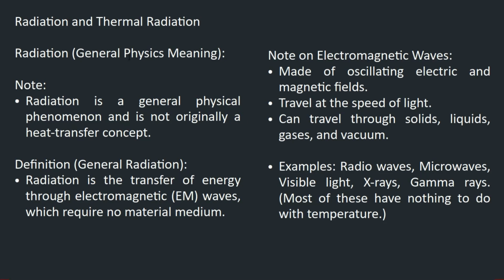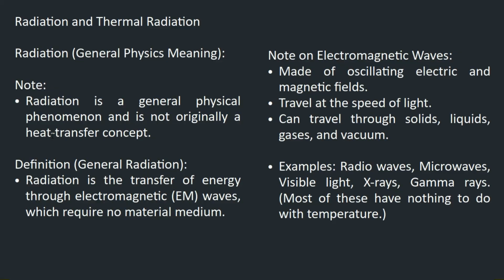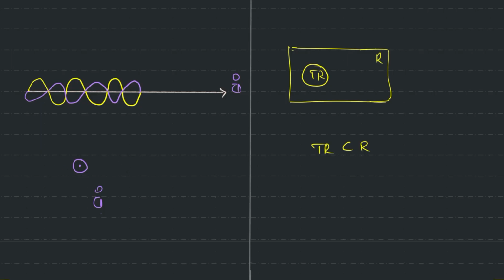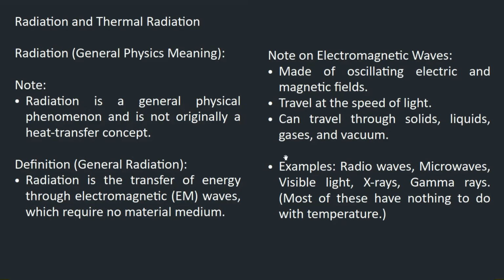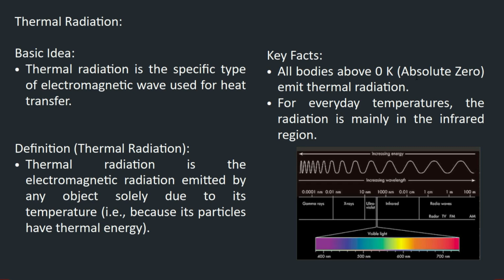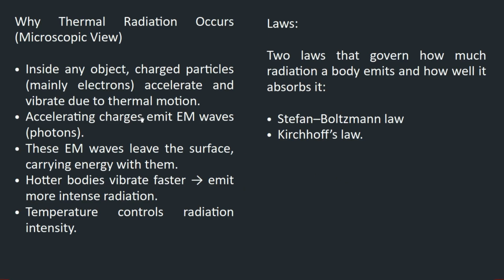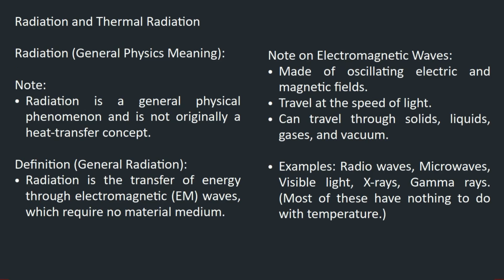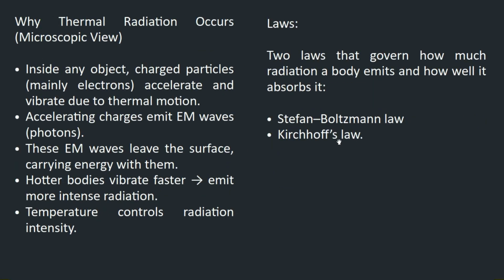6A F3 F1 Radiation & Thermal Radiation